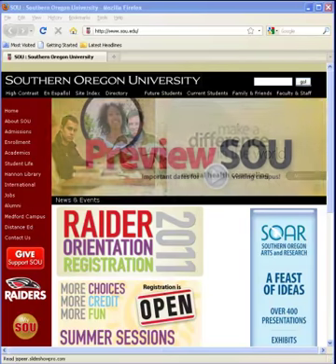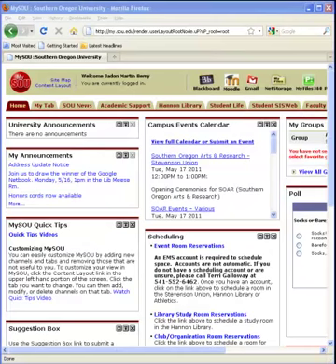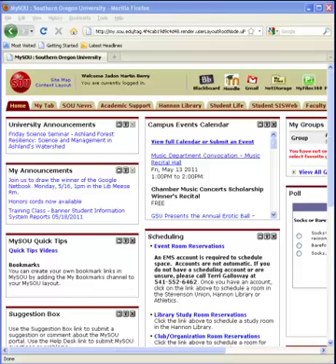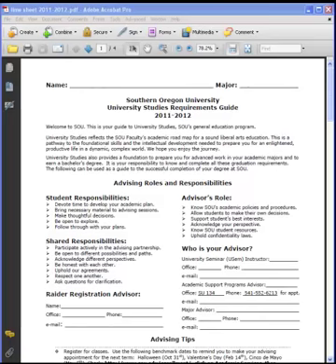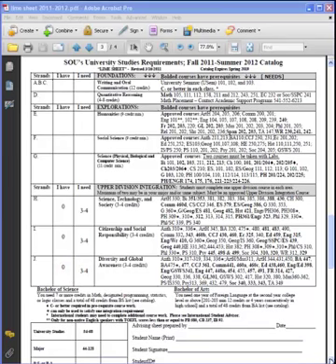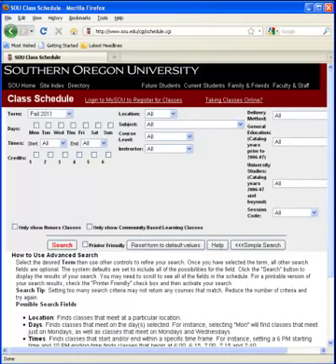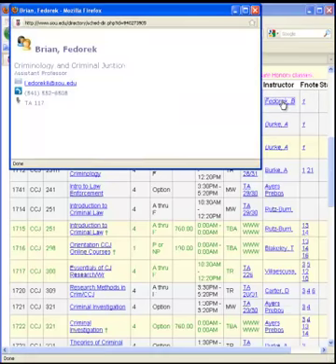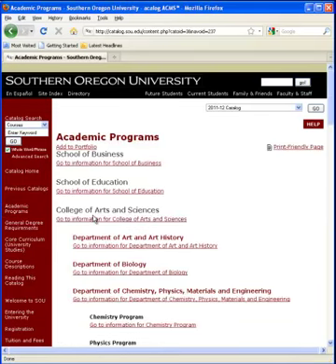Hawaii Raider Orientation and Registration